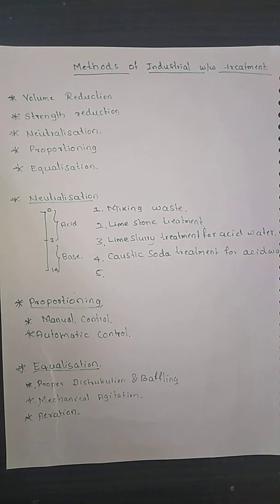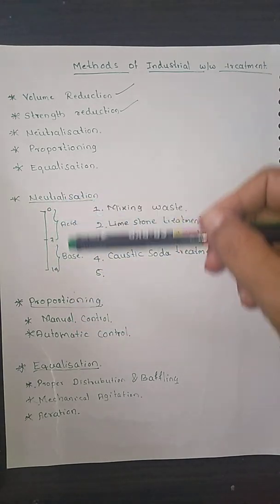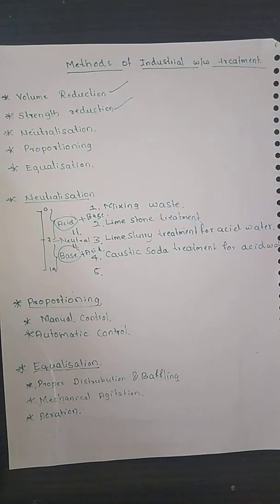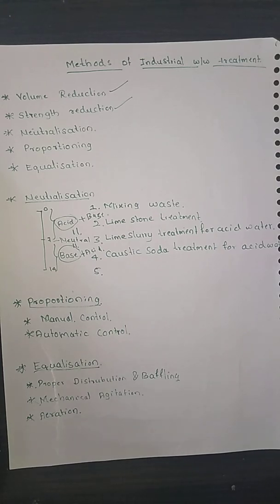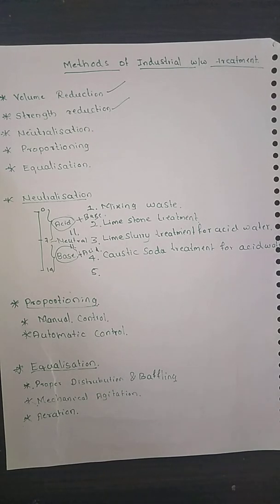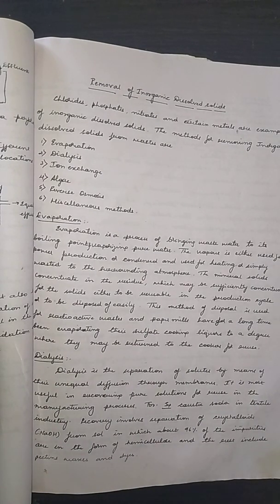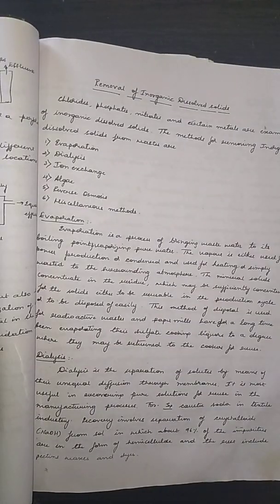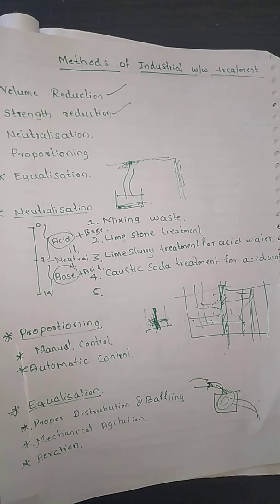17CV71 Municipal and industrial wastewater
Neutralization, Equalization and proportioning